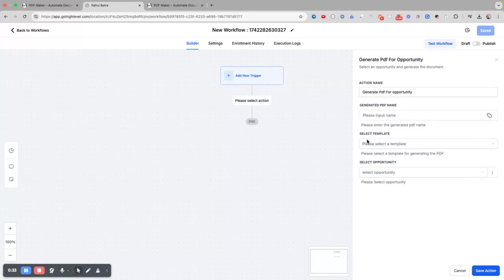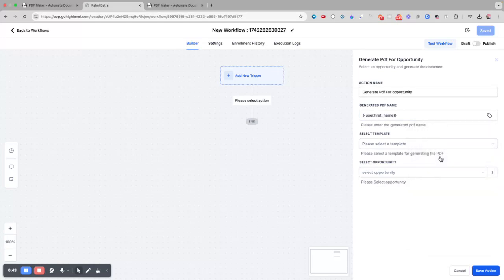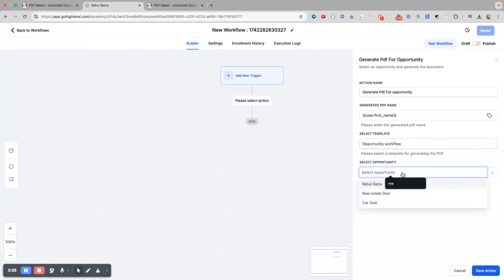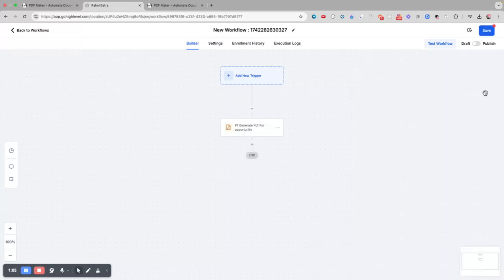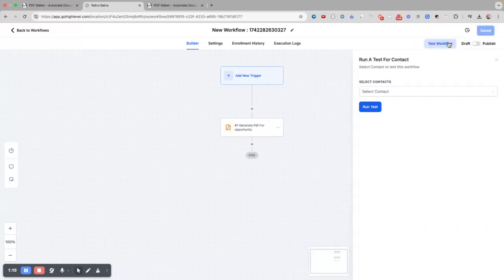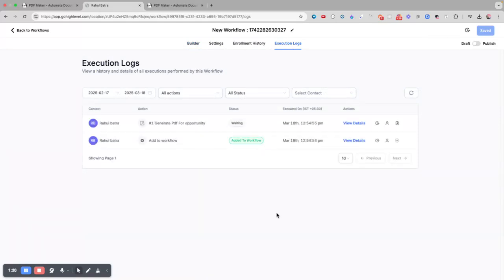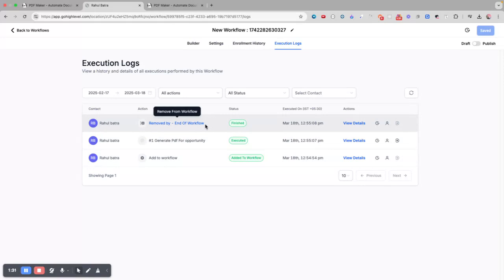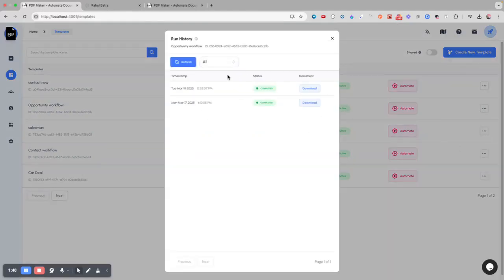How to Automate PDFs in Your CRM Opportunity Workflow | PDF Maker Tutorial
Learn how to seamlessly generate PDFs within your CRM Opportunity Workflow using PDF Maker. This step-by-step tutorial shows you how to automate document creation, making it easier to manage proposals, contracts, and reports without manual effort.

🔹 What you'll learn:
✅ How to integrate PDF Maker with your CRM
✅ Automate PDF generation for sales opportunities
✅ Streamline proposal and contract creation
✅ Save time with a hassle-free workflow

🚀 Boost your productivity today! Watch now and simplify your CRM document process.